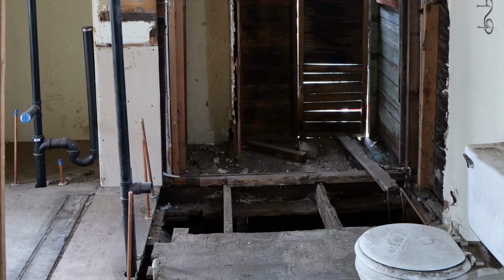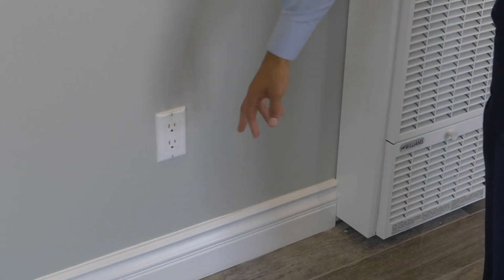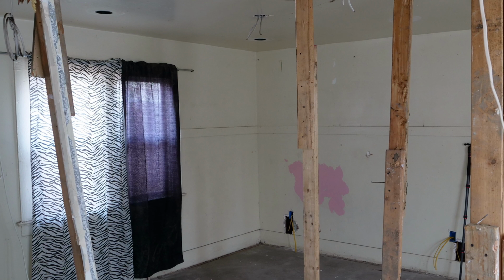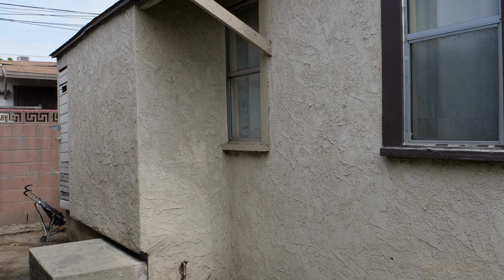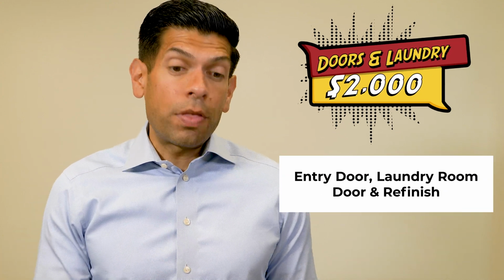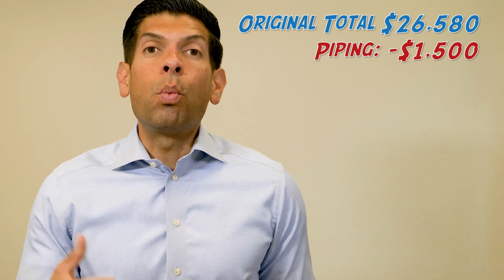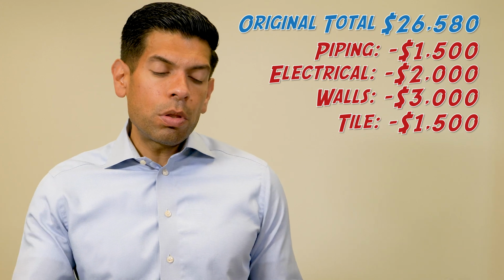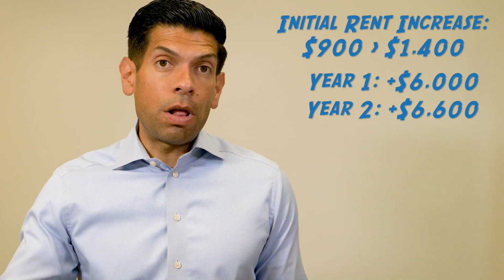Total Unit Remodel - Let's Do the Math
I Increased my rental rate from $900 to $1,400 Per Month! How???

In this Week's Video, I walk you through all the expenses associated with the remodel project I have been walking you through over the last couple of weeks.

This is the final installment of our 4 part series as I attempt to assist those owners who avoid extreme renovations because they assume the process is too much hassle, they do not have the "know-how", fear that the process is too costly, or incorrectly assume the final payout does not justify the capital investment.

What is my goal? Bottom Line - I want to help landlords obtain maximum cash-flow (especially in a rent-controlled market). In my opinion, owning multi-family investments should be extremely financially rewarding, while at the same time not overly consuming of your personal time. Second, by completing these types of improvements, when it is time to sell, a buyer will happily over-pay for your property because your rental rates & the condition of the property justify above-market pricing!!!

Also Make Sure to Share this with Other Landlords You Know Who Could Benefit From This Content!